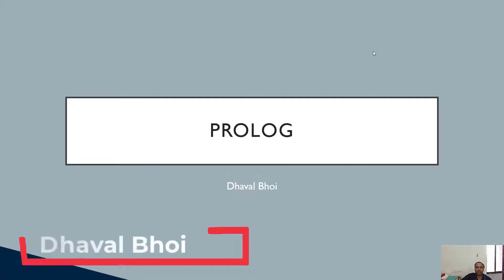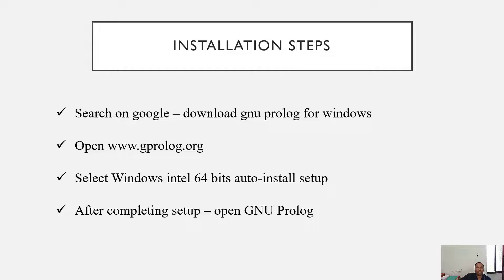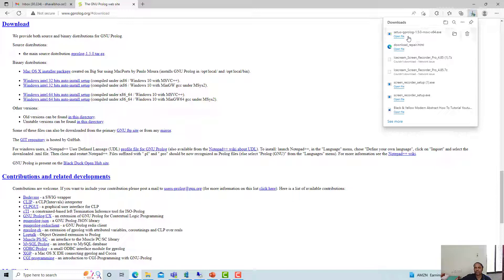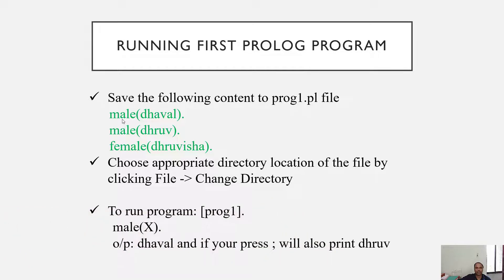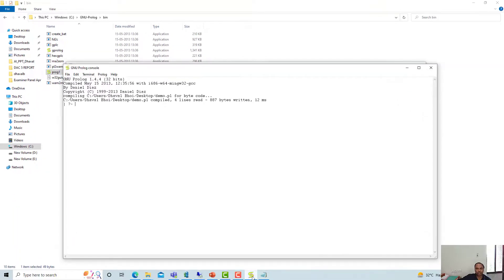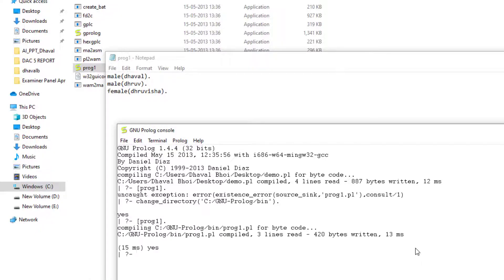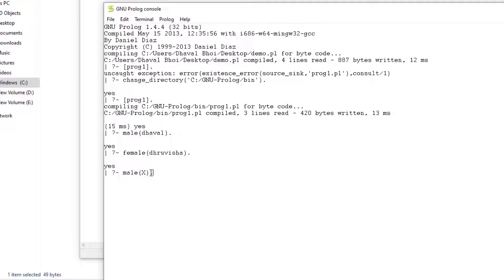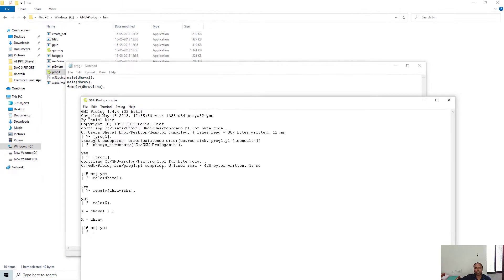GNU Prolog Installation and Running First Prolog Program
Prolog- An Artificial Intelligence Programming Language